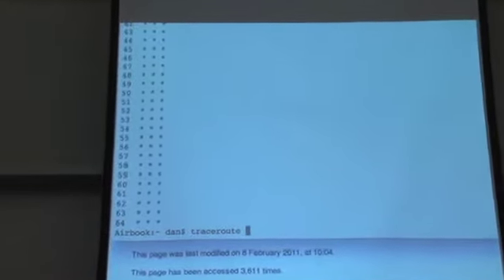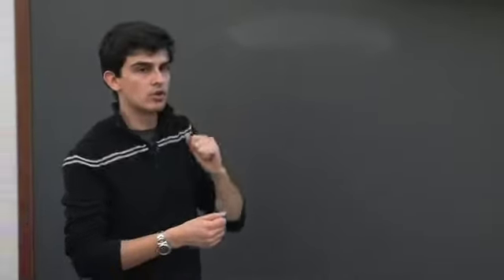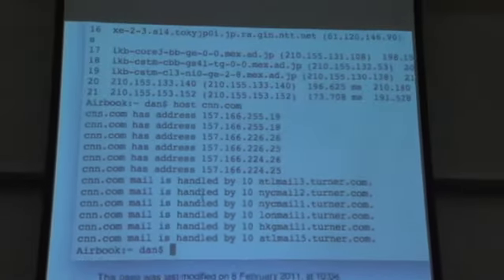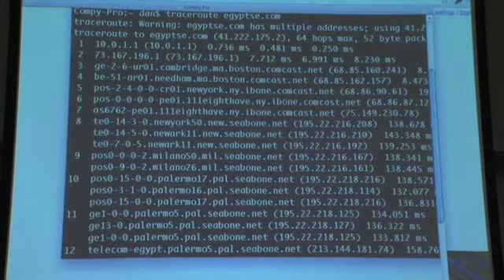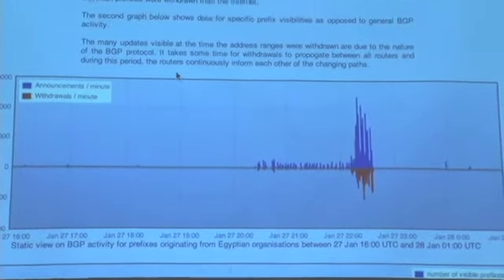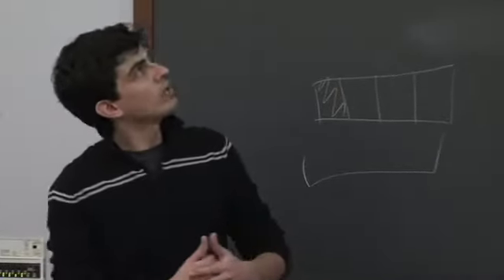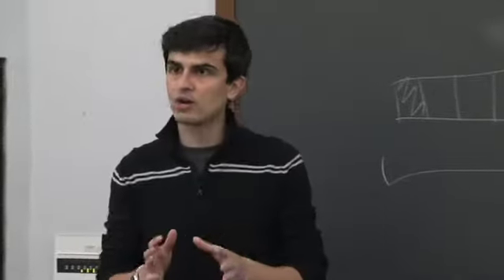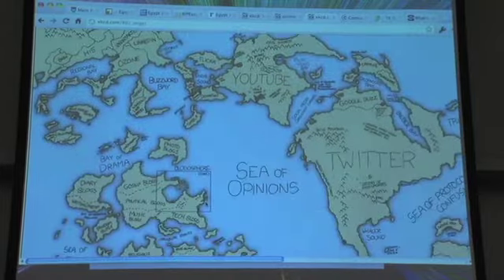Understanding Computers and the Internet -Lecture 3: The Internet- Dan Armendariz and David Malan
This course is all about understanding: understanding what's going on inside your computer when you flip on the switch, why tech support has you constantly rebooting your computer, how everything you do on the Internet can be watched by others, and how your computer can become infected with a worm just by being turned on. Designed for students who use computers and the Internet every day but don't fully understand how it all works, this course fills in the gaps. Through lectures on hardware, software, the Internet, multimedia, security, privacy, website development, programming, and more, this course "takes the hood off" of computers and the Internet so that students understand how it all works and why. Through discussions of current events, students are exposed also to the latest technologies.